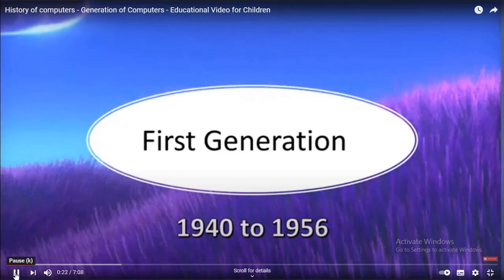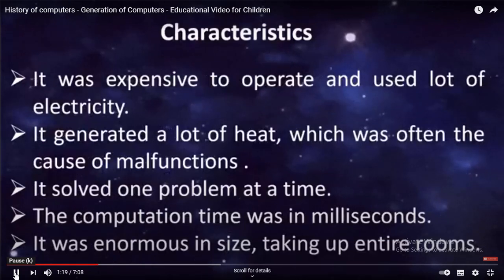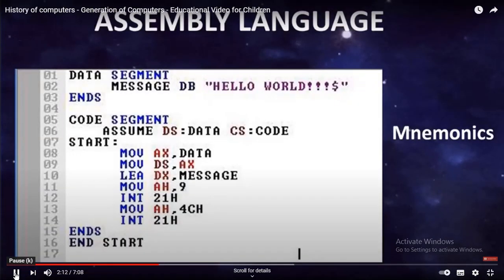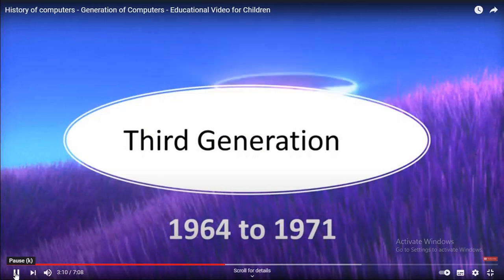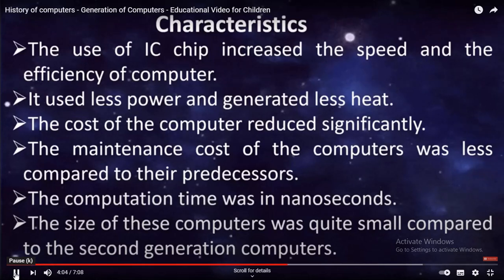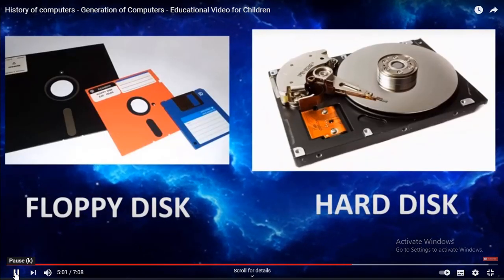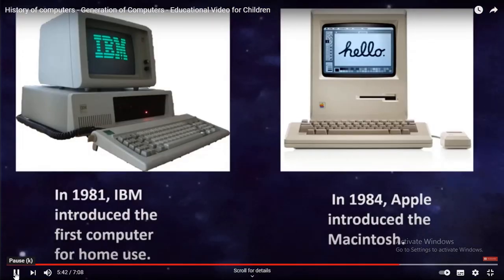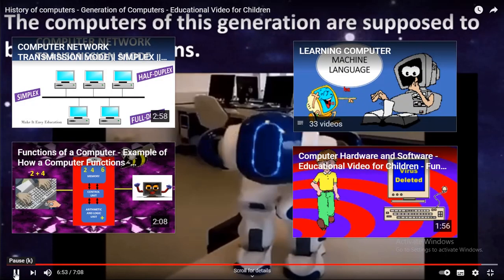class v generation of computer